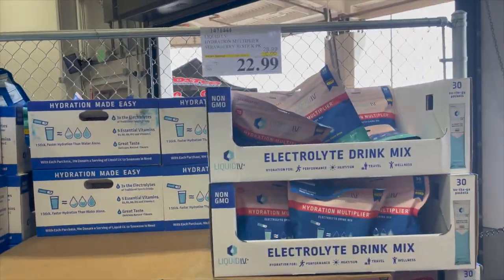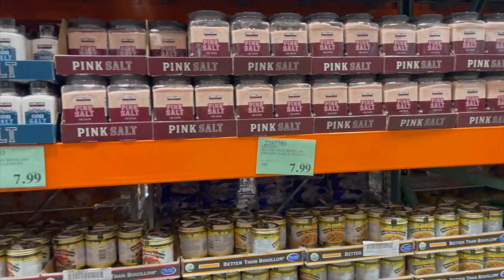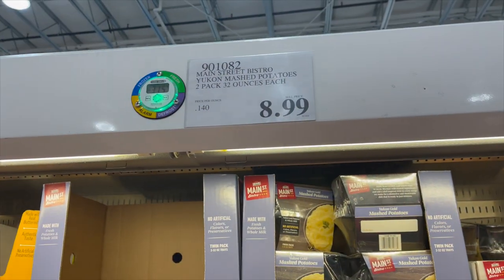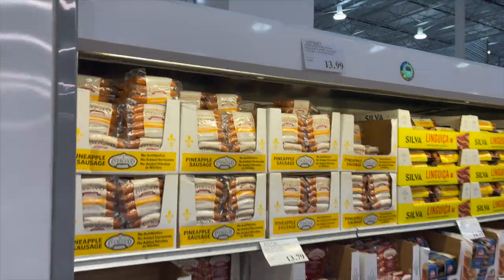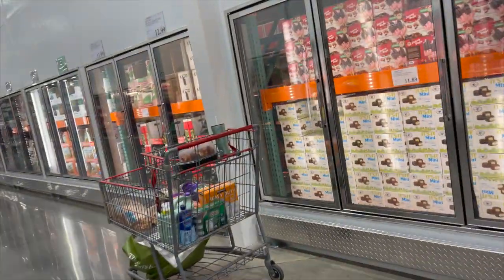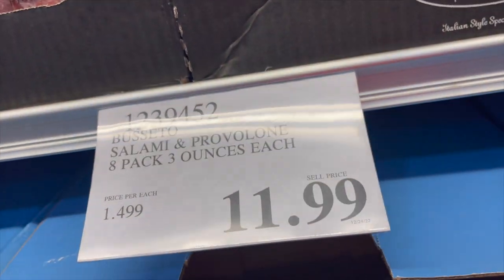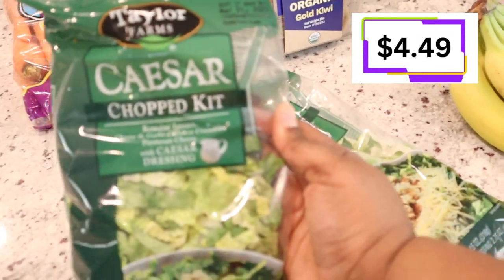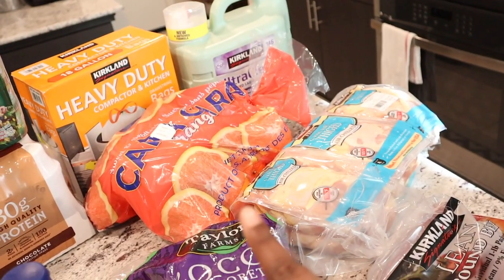COSTCO Shop with me and HAUL: Ultimate Savings on Bulk Items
HAUL starts @ 25:39
Welcome to my latest Costco shop with me and haul video! In this video, I'll be taking you along with me on a shopping trip to Costco, one of my favorite stores for finding great deals on bulk items.

As I peruse the aisles, I'll be pointing out some of my favorite products and sharing tips for how to save money while shopping at Costco. Whether you're looking for pantry staples, household essentials, or just some fun treats, I'm sure you'll find something to add to your shopping list.

After we finish our shopping trip, I'll take you back home to show you everything I bought and share some ideas for how to use these items in your cooking and meal planning. From tasty snacks to healthy meal options, I've got plenty of inspiration to share.

So if you're a fellow Costco lover, or just curious to see what kinds of products you can find at this popular store, be sure to tune in!

Take Care,
Keila

M O R E   V I D E O S   T O   W A T C H